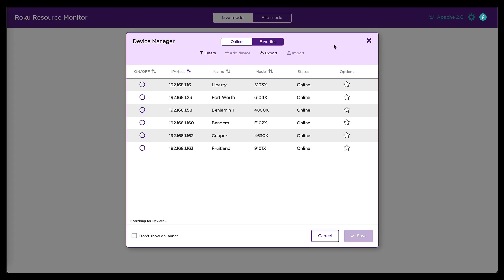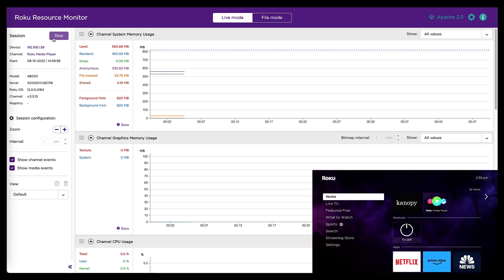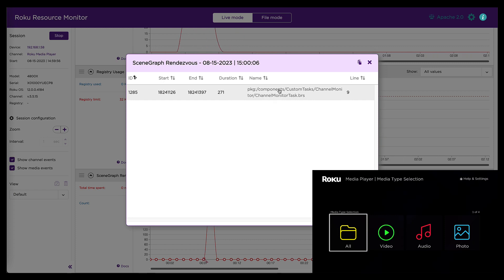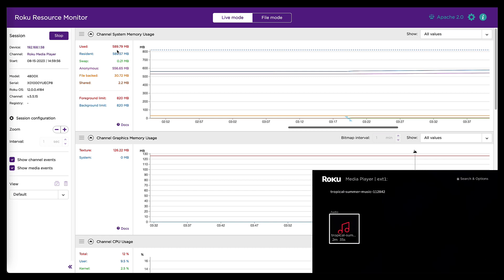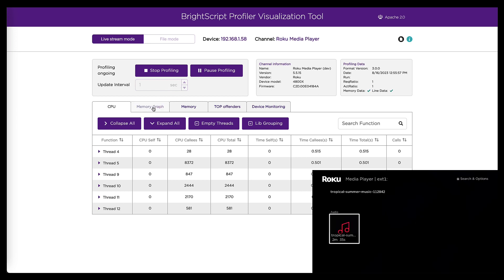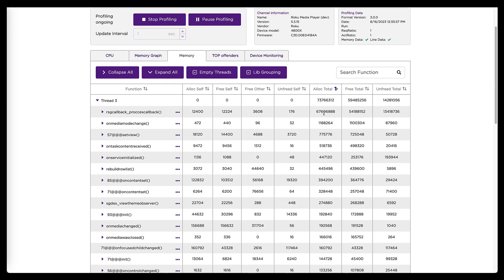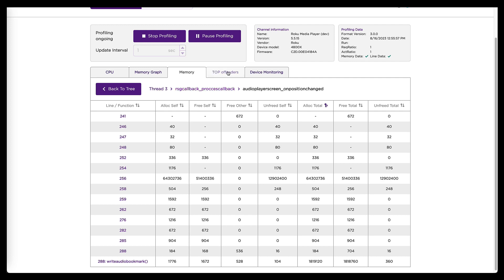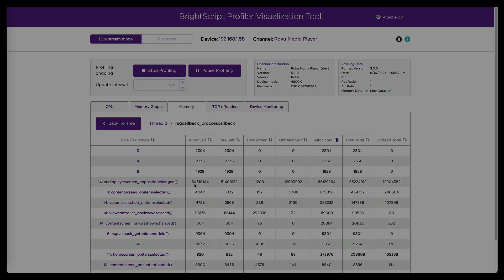Roku 2023 Developer Summit: Roku Resource Monitor demo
The Roku engineering team demonstrates how to use the Roku Resource Monitor and BrightScript Profiler to detect memory leaks in your channel and pinpoint the source in your code.

To read more about the different development tools offered by Roku, read